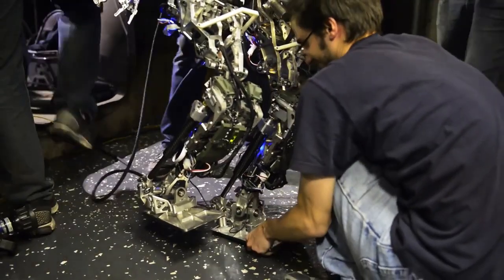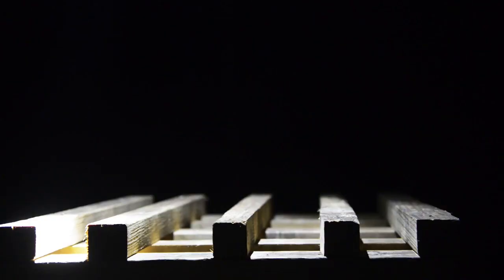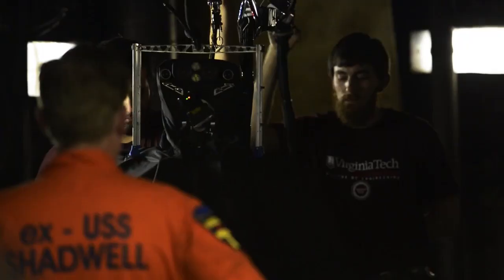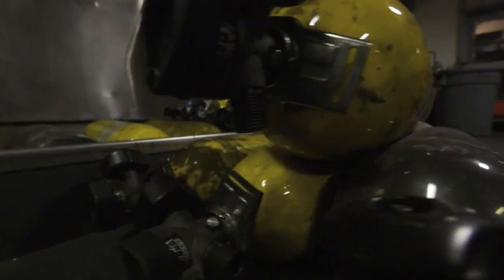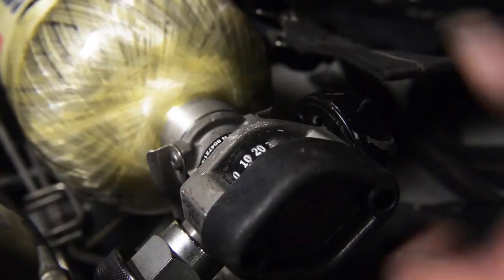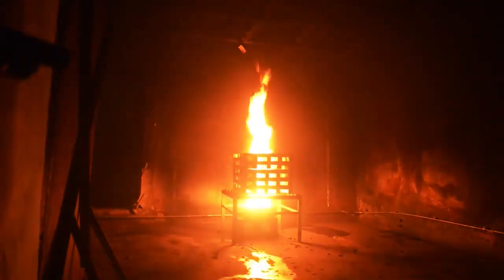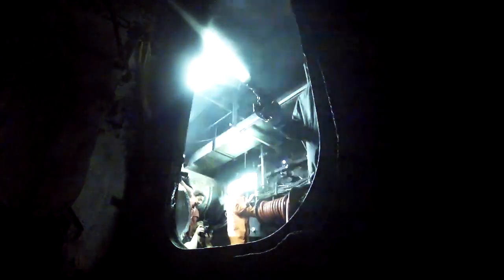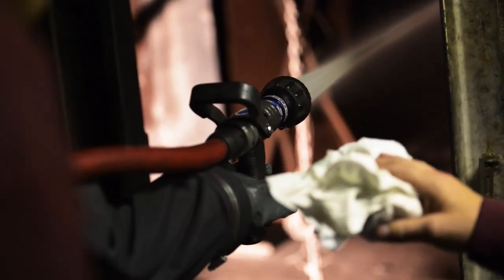Naval Research Laboratory Designs Saffir Robot for Shipboard Firefighting / Video by U.S. Navy 2016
To help further improve future shipboard firefighting capability, scientists at the Naval Research Laboratory have formed an interdisciplinary team to develop a humanoid robot that could fight fires on the next generation of combatants. A humanoid-type robot was chosen because it was deemed best suited to operate within the confines of an environment that was designed for human mobility and offered opportunity for other potential war fighting applications within the Navy and Marine Corps.

Source video,image and text: U.S. Navy